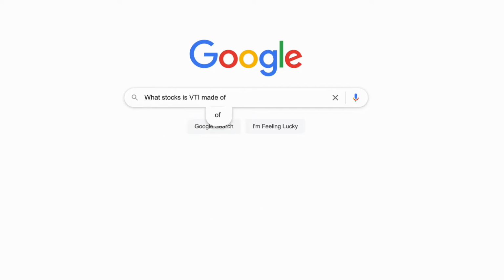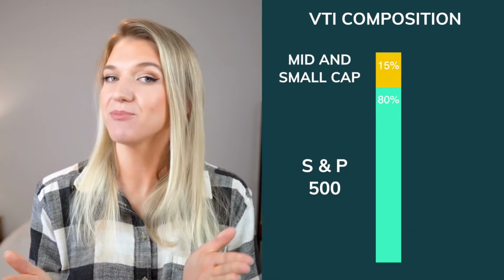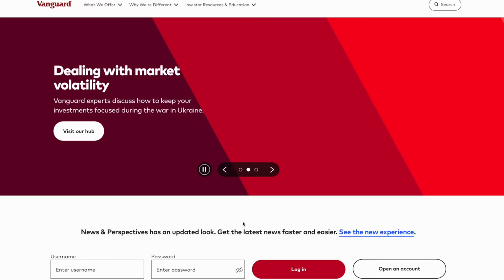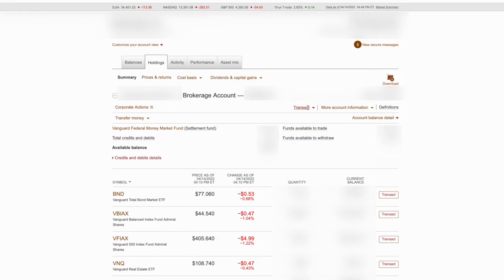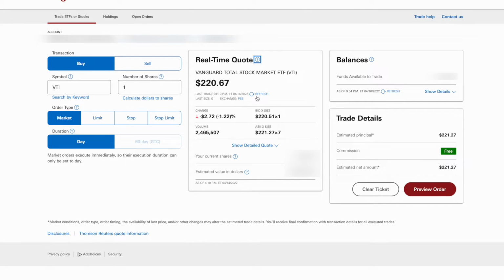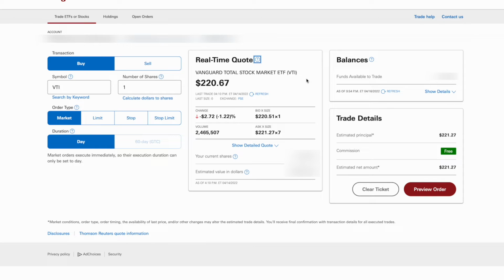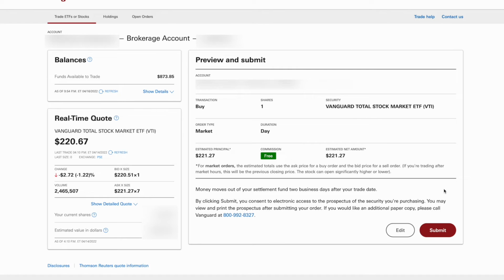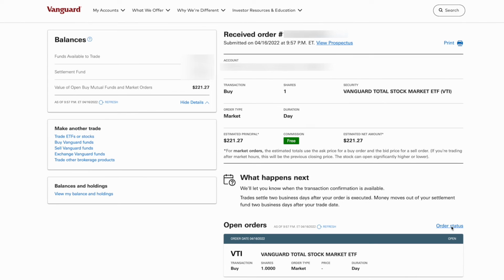How to buy VTI in Vanguard | Step by Step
In this video, we'll be walking through how to buy the popular vanguard ETF VTI in Vangaurd. We will walk through step by step how to purchase VTI, so you can add it to your Vangaurd investment portfolio.

★ Recommended personal finance books
The 4 Hour Workweek
The Simple Path to Wealth
Quit Like a Millionaire
I Will Teach You to Be Rich